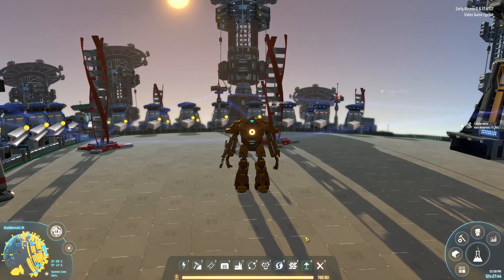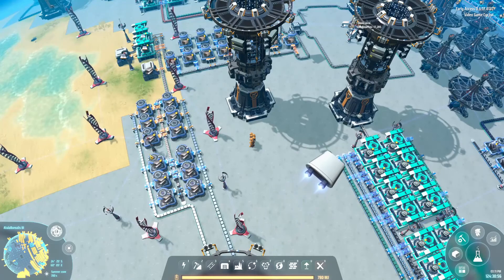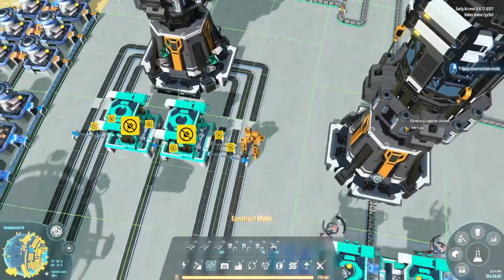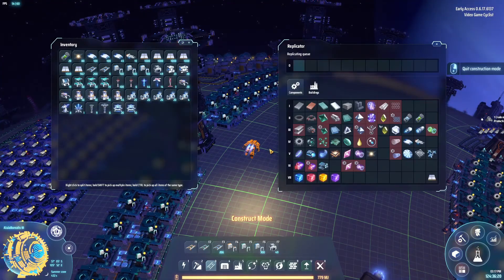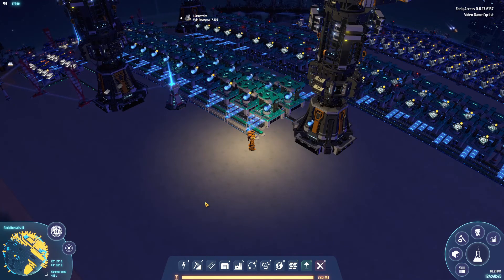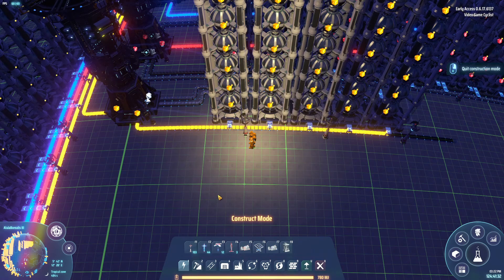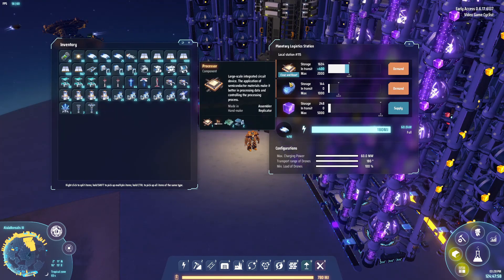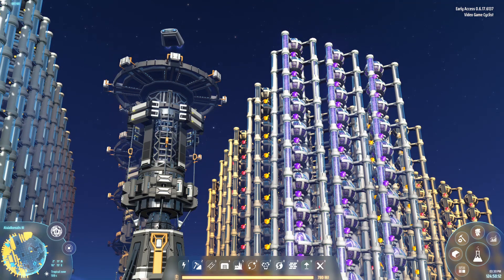Dyson Sphere Program S01-E62, Particle broadband and Information matrix 180 per minute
Join me in the universe of Dyson Sphere Program which is published by GameraGame, It's time to build a Dyson Sphere!